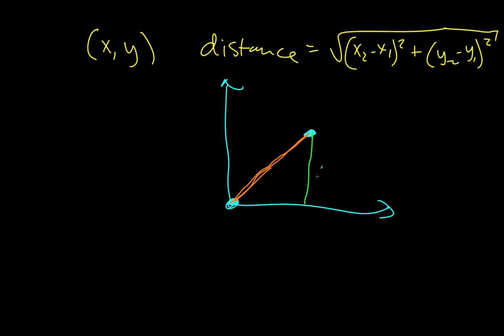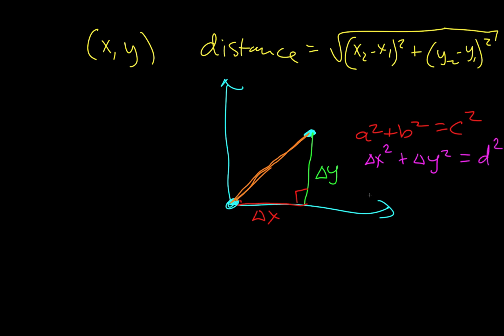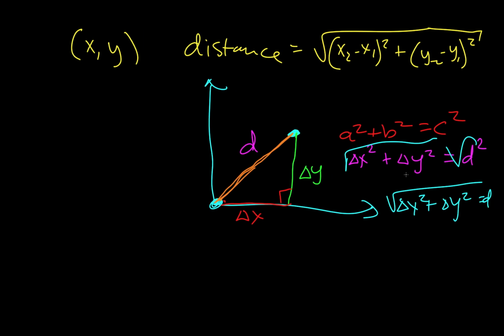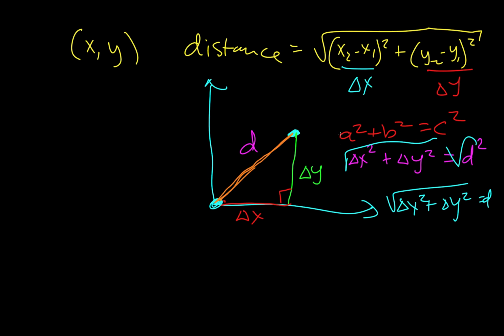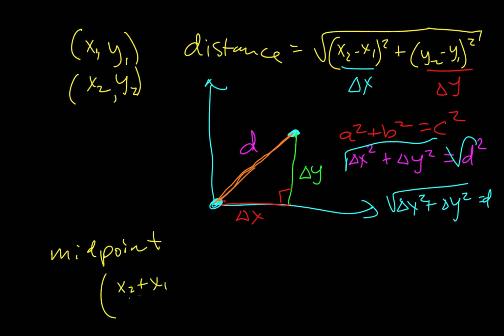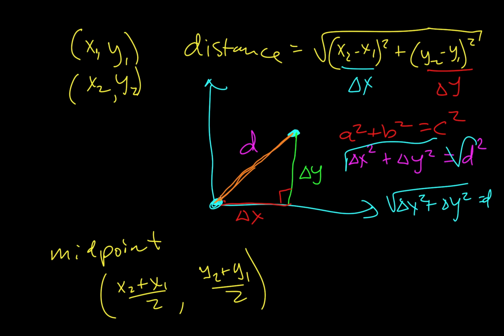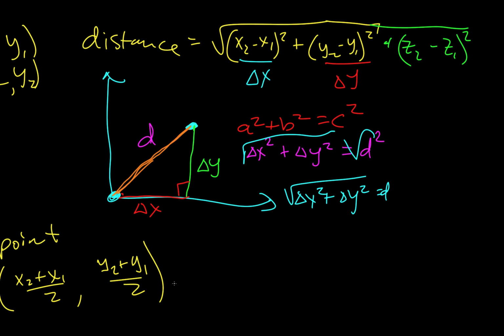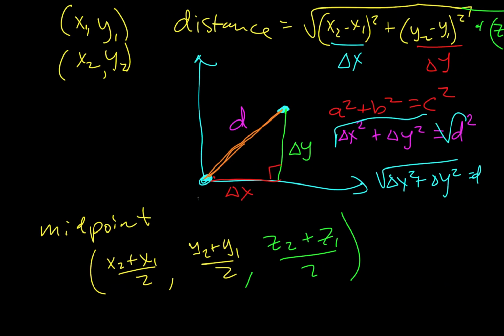10A - Points in Space (Part 1)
10A - Points in Space (Part 1)